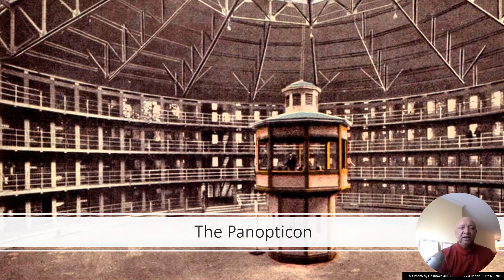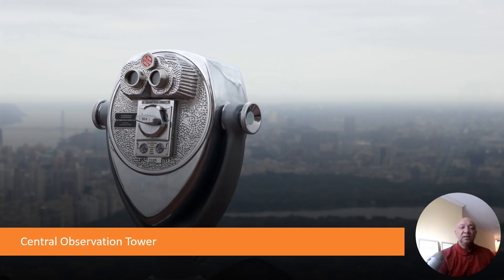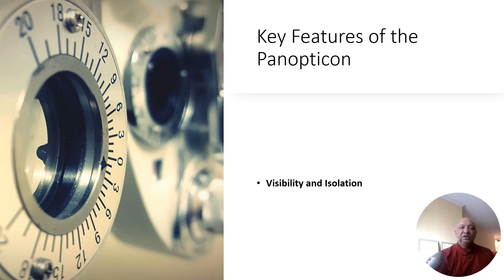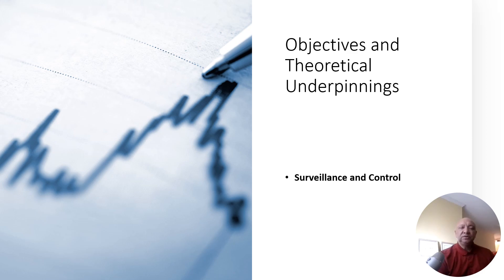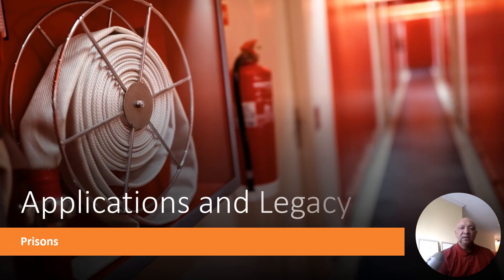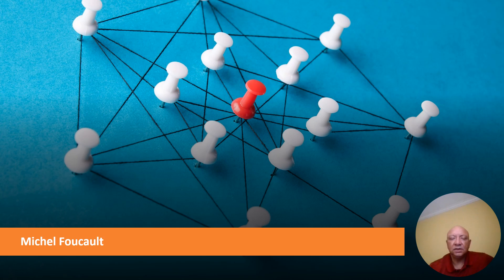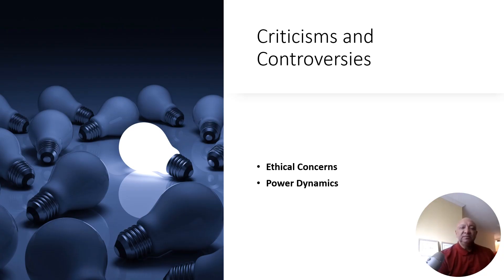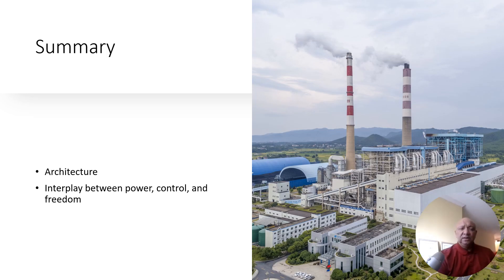Jeremy Bentham’s Panopticon (Criminology)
Jeremy Bentham's Panopticon as part of the Criminology lecture series.